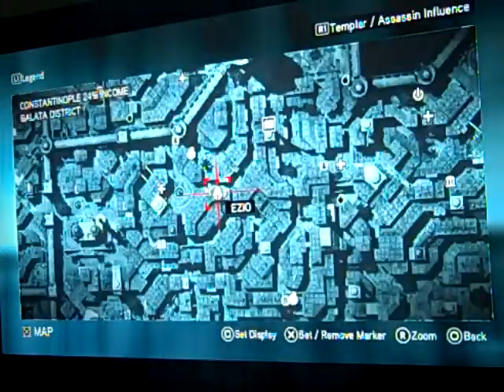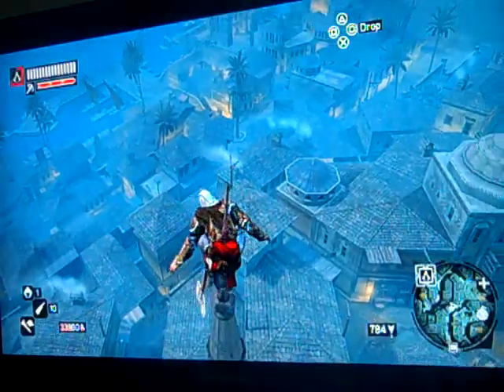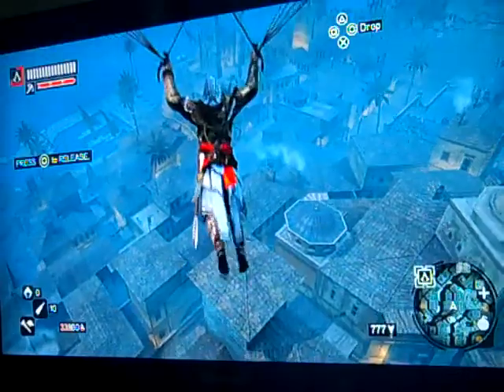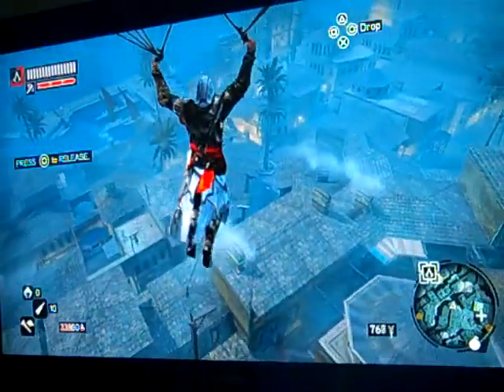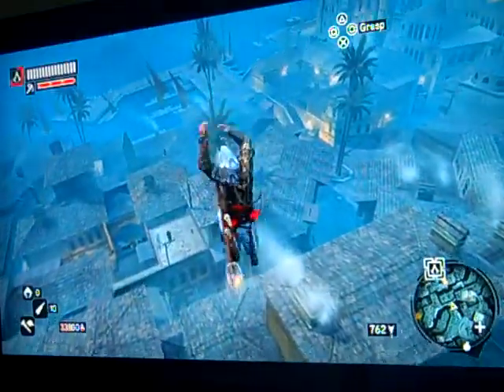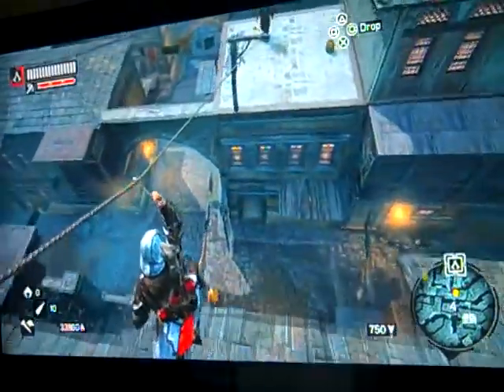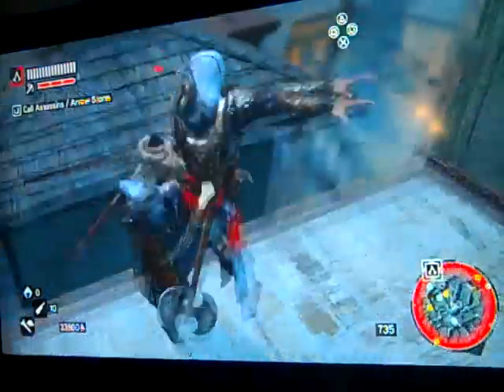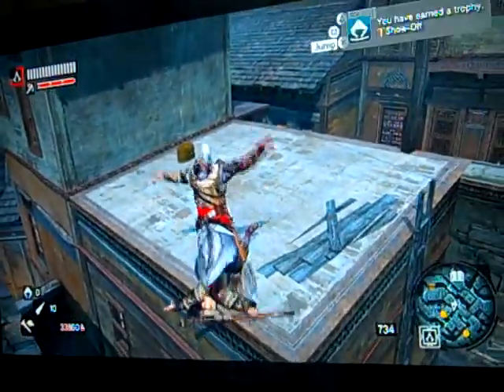Assassin's Creed Revelations Show-Off Trophy Guide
In this video I show you how to get the Show-Off trophy.